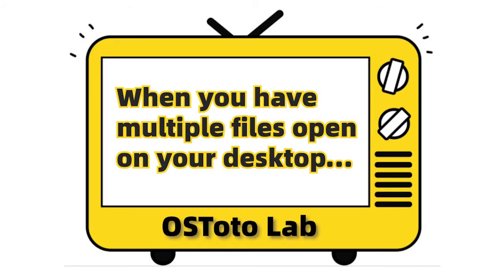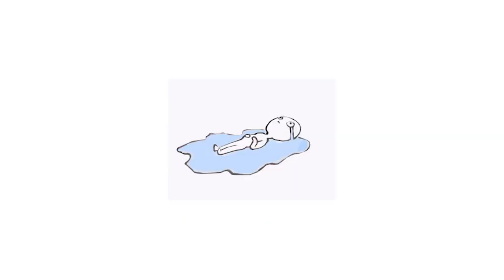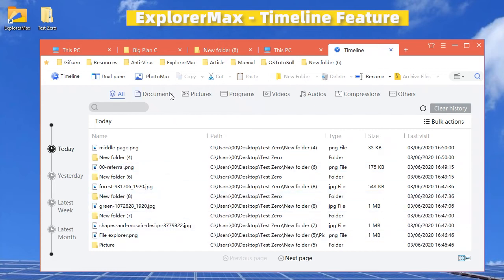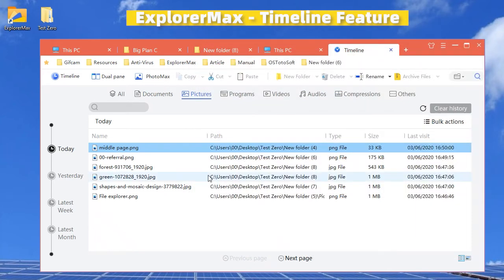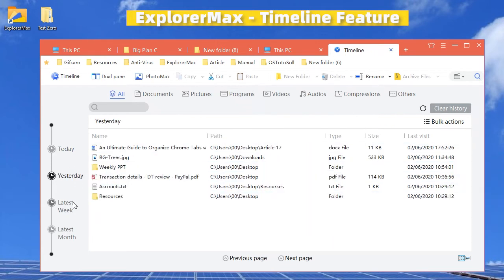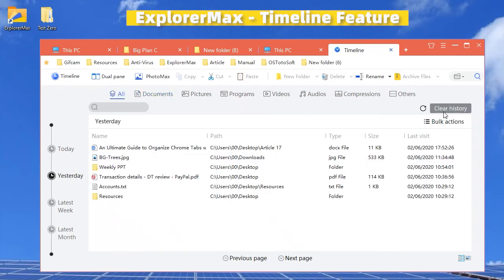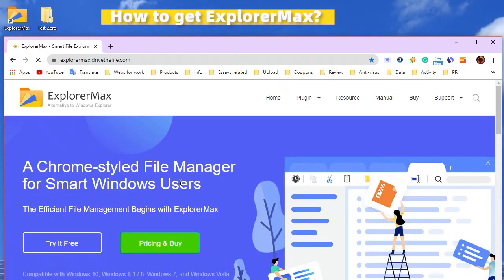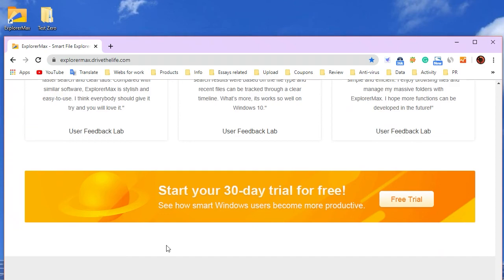How to Manage File Browsing History Efficiently on Windows 10 | ExplorerMax Tips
Here is a recommended tool to track and clear [Recent History] in Windows File Explorer.
As a smart tabbed explorer, ExplorerMax has defined a productive working style. Come and give it a try! Here I can provide a half-year free license key. It's for 100 users.
Bonus Key: AB1AC-A0452-8BC31-7F736-A5048
So download ExplorerMax and activate it now! Limited chances only!